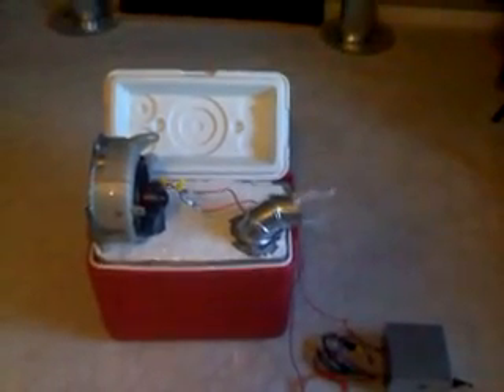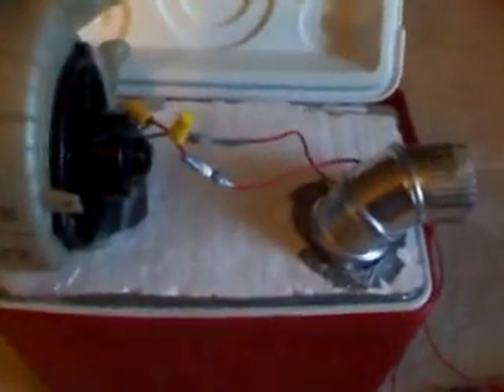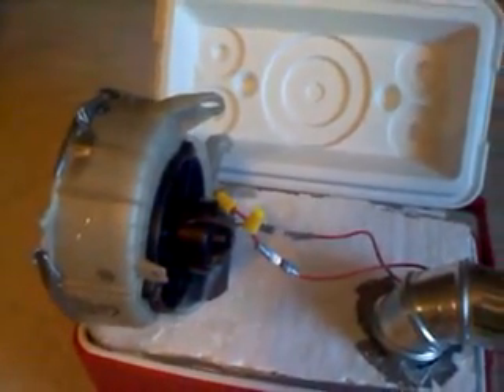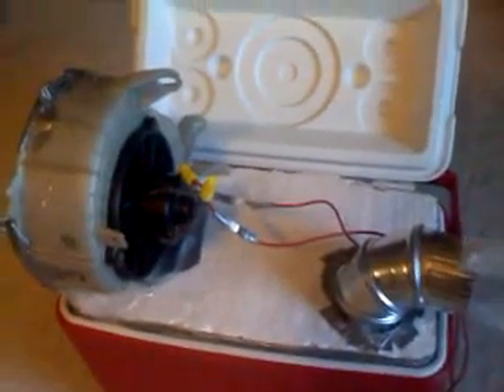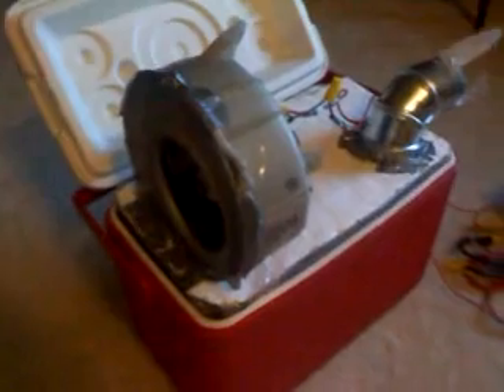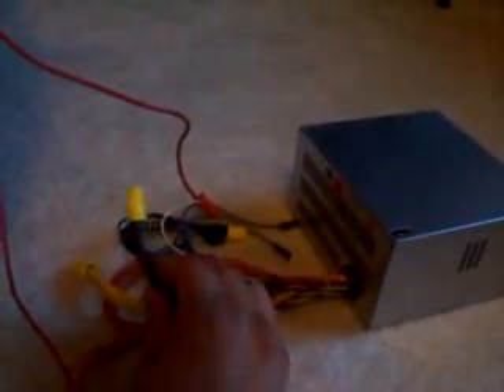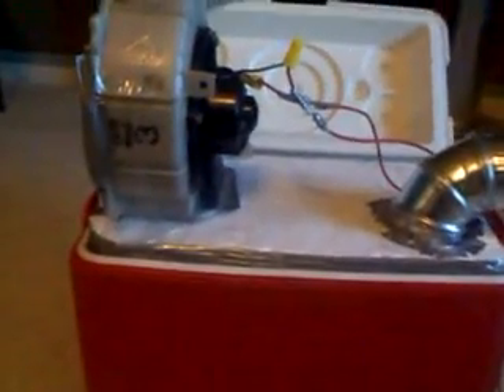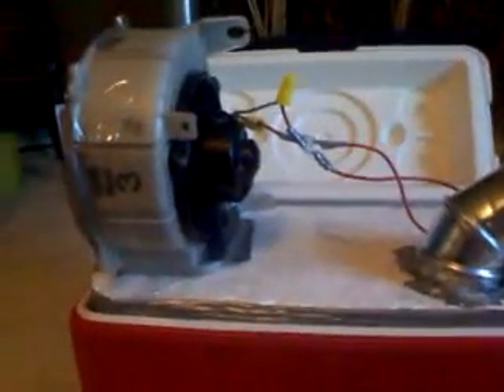Homemade Air Conditioner with Car Blower Motor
This is my homemade air conditioner.  I built this by starting with a regular cooler and then I cut out a styofoam piece for the lid so I didn't have to destroy my cooler.  The fan is a AC blower motor from a Toyota Tercel that I picked up from the junkyard for $5.  You can run it off of a 12V battery, however I choose to run it from the wall.  I did this by taking an old 350W power supply and cutting off the connectors.  Then I connected all the orange wires to the positive motor terminal, and the I connected the white wire from the power supply to the negative motor terminal.  This combination gives 8.3V, which is enough power for this motor.  You can connect the yellow wires to the positive motor terminal and the black wires to the negative motor terminal to get a full 12V.  This fan really pulls in a lot of air and is much more effective than a regular desk fan.